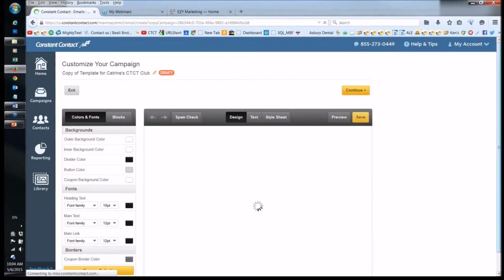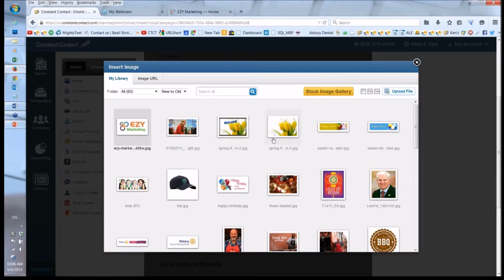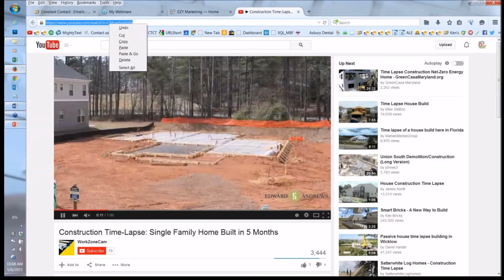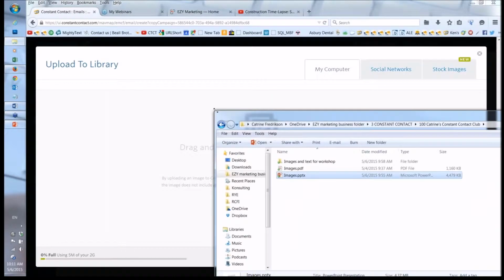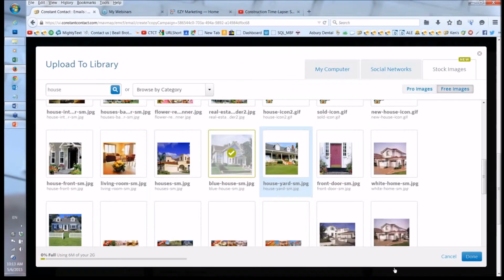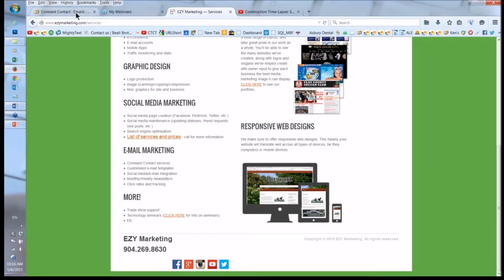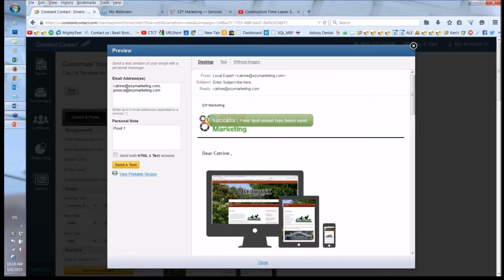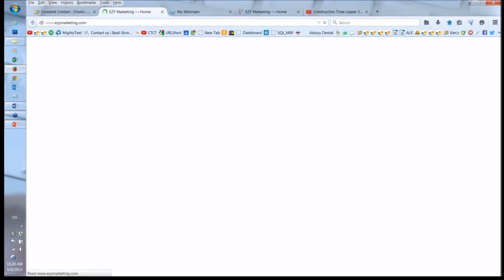Adding Images and Videos to Constant Contact Email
A recording of a live webinar we held on May 6, 2015 - learn how to properly add images and videos to your emails with Constant Contact. Part of Catrine's Constant Contact Club series.